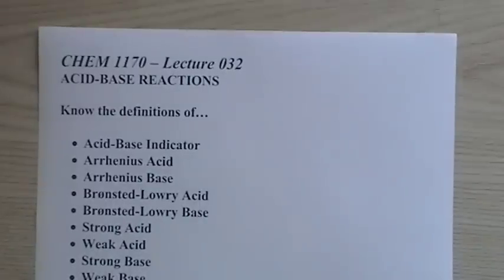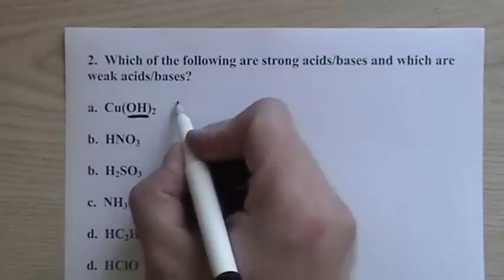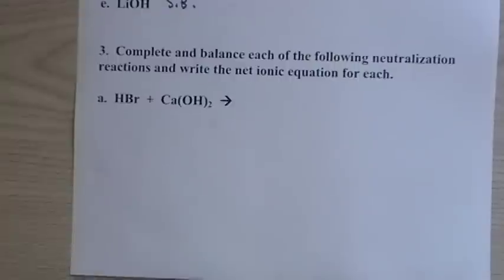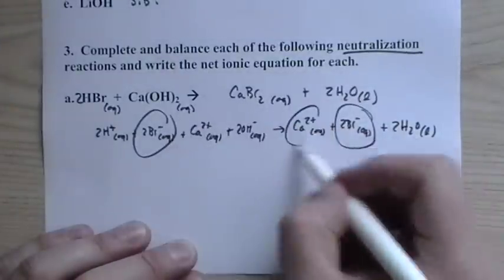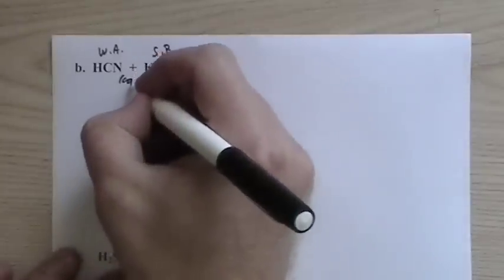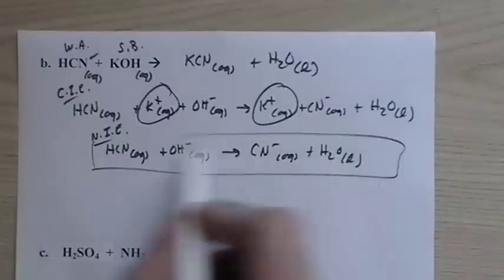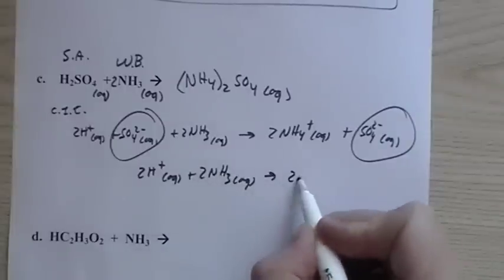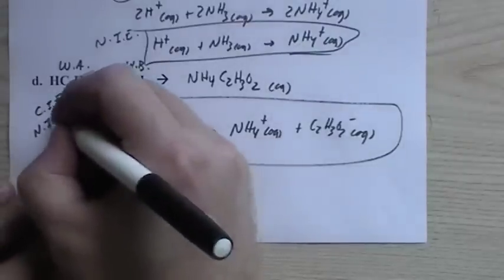CHEM 1170 Lecture 032 Acid Base Reactions